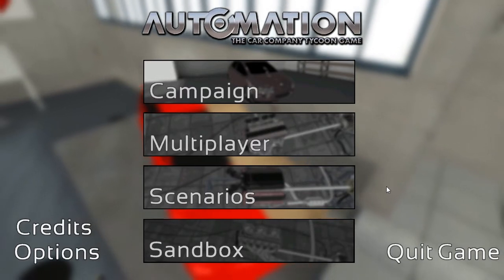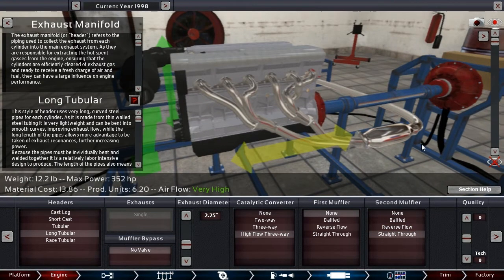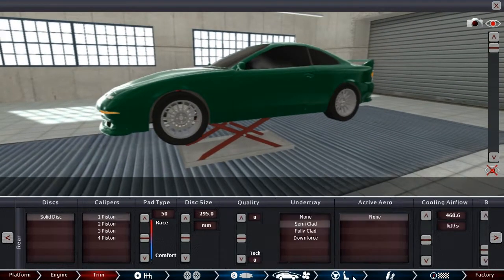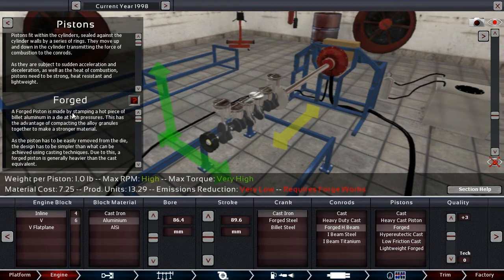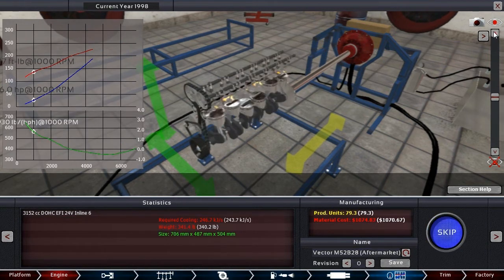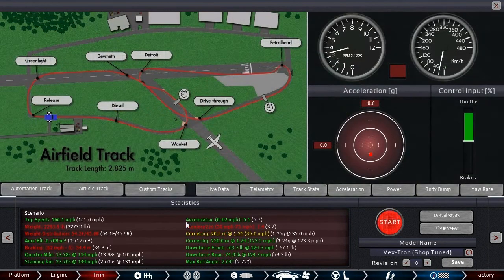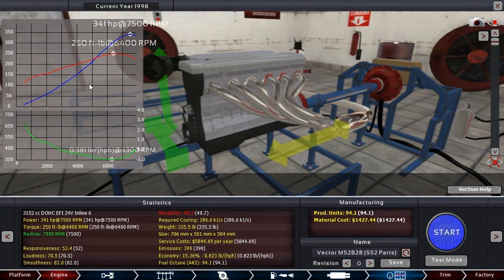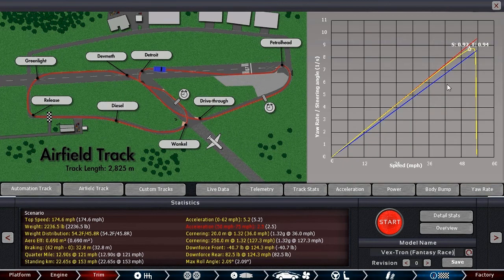Let's Play Automation Episode 64 : "Tuned"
Support the Cone! Consider leaving the tip on the main channel page.

Follow Automation Hub on Twitch: Twtich.tv/AutomationHub

Help us spread the word about automation, Like Automation Game on facebook, and tell your friends to check out the game!

All other music by Pinstripe Audio and part of the Automation soundtrack.